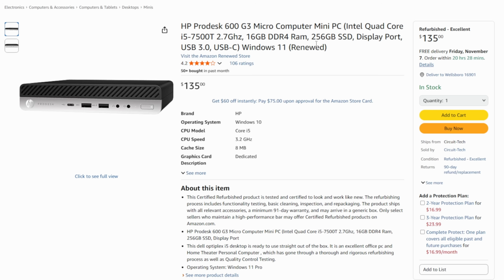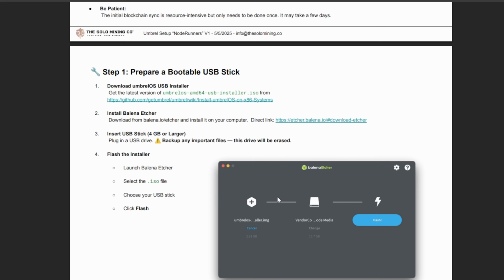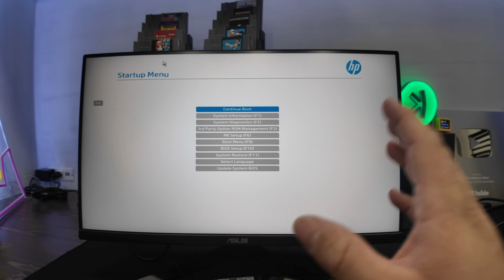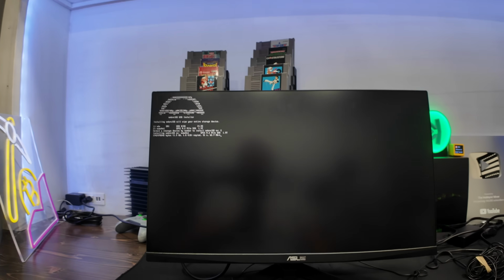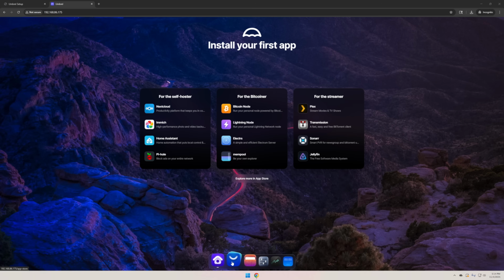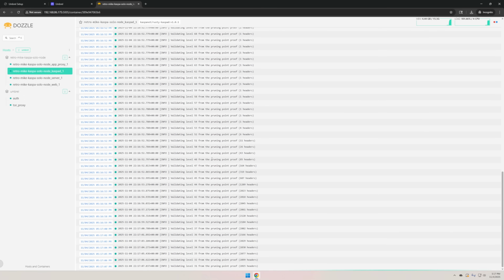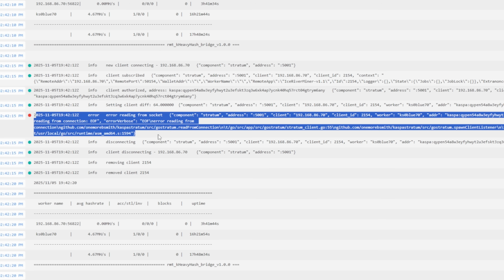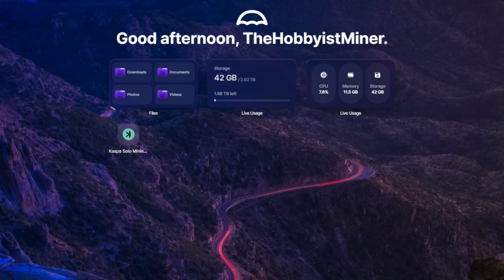START Mining KASPA to your Own Home Solo Pool!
Note: This is the Bitcoin Node Guide, Super Similar Setup
🛒 Amazon Mini PC Used in Today's Video
🛒 2TB NVME Used in Today's Video

⭐Can't Run A Full Size ASIC Miner from Home, No Problem!  Have it Hosted at BlockOps!
IIn this video, I explain why it's time to stop mining Kaspa on public pools and instead set up your own DIY Kaspa node and solo mining pool at home—using any spare PC and a fast NVMe SSD. To make this beginner-friendly, I walk through the entire process using UmbrelOS, a sleek and intuitive platform that simplifies node deployment with just a few clicks. From syncing the blockchain to configuring your solo pool, this guide empowers you to take control of your mining rewards, boost decentralization, and gain full transparency into your setup. Whether you're new to mining or looking to level up, this is your blueprint for smarter, self-sovereign Kaspa mining.

FOLLOW The Hobbyist Miner Everywhere!

Have you VISITED The Hobbyist Miner's Website?
➤ Book time to talk 1 on 1.
➤ Enjoy weekly crypto mining articles!
➤ Find your next DEPIN project!
➤ Safe, reliable and trusted places to buy hardware.
➤ Need a crypto mining wallet?
➤ Crypto mining merch and miner swag
➤ Loads More Content!

NEED HELP? or Want to Talk 1 on 1?
➤ How do you get started crypto mining?
➤ Where is a trusted place to buy ASIC miners?
➤ Where is a safe reliable place to host your miners?
➤ You want to buy miner XYZ, are you crazy?

📺Video Content and Chapters:
00:00 How to Build your Own Kaspa Node and Pool
00:45 Why Run your Own Kaspa Node
01:30 Hardware I am Using
02:30 Step by Step Guide
05:00 My Home Crypto Mining Shed
06:50 Upgraded the NVME
07:30 Bios Settings I Recommend
08:30 Kaspa Node and Pool Setup
12:00 Syncing our Kaspa Node
13:00 Solo Mining Kaspa to My Node and Pool
14:30 Hitting a Kaspa Block
15:30 Moving from Pool Mining to Solo Mining

The Hobbyist Miner is not a certified expert and do not provide professional advice. The content shared on this channel is intended solely for educational and entertainment purposes. Viewers are encouraged to conduct their own research, form their own conclusions, and accept responsibility for their decisions. I am not a licensed financial advisor; please consult qualified professionals for financial guidance.